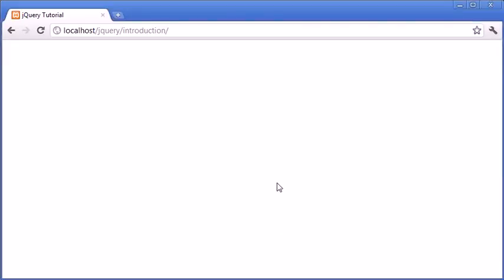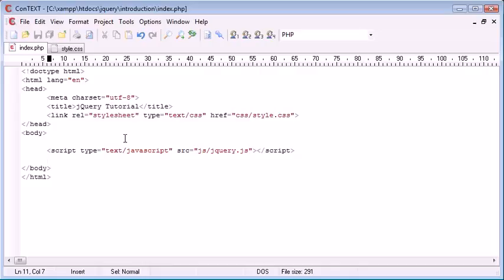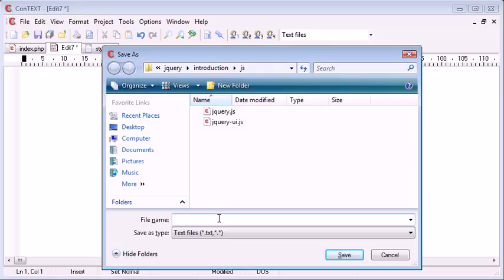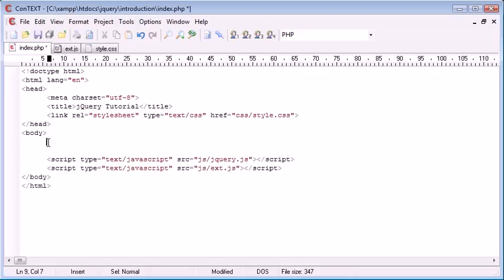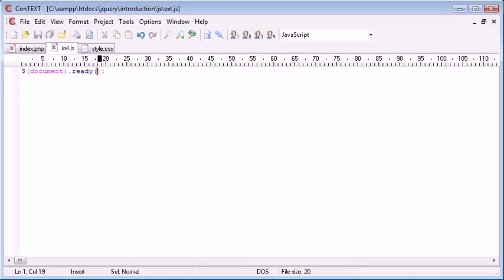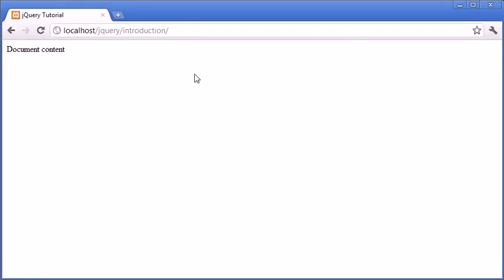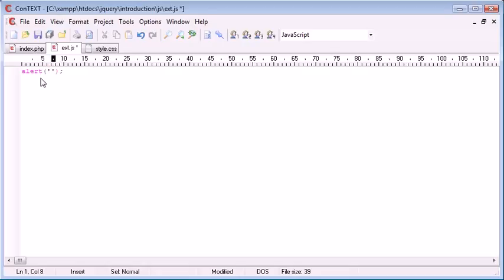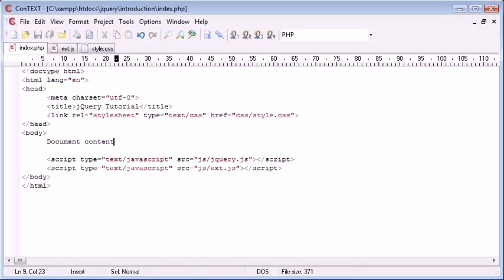jQuery Tutorial 7 Ready